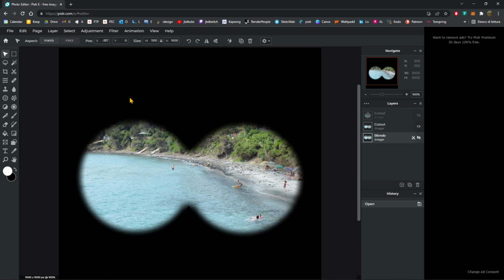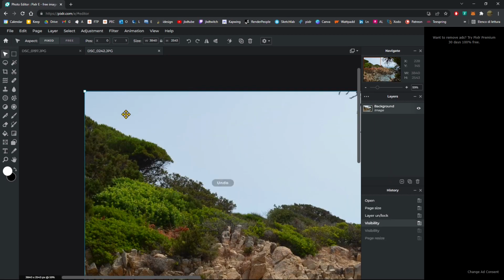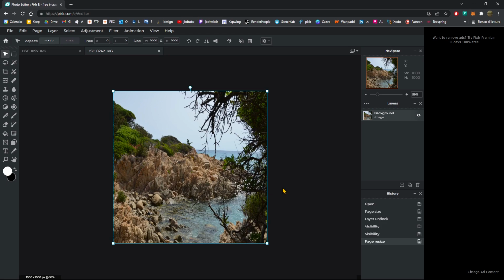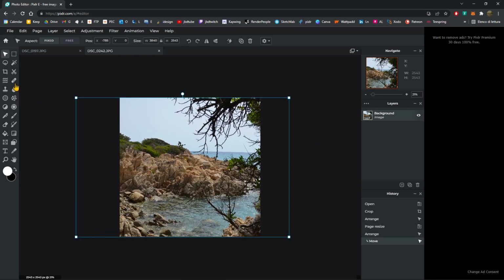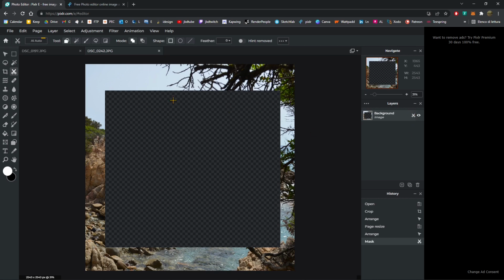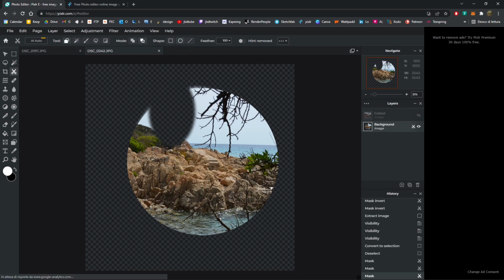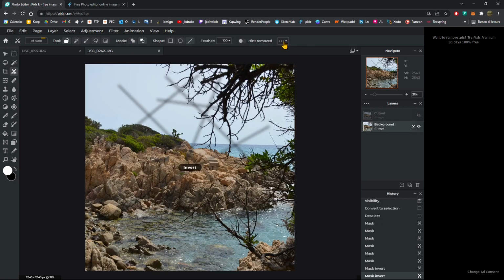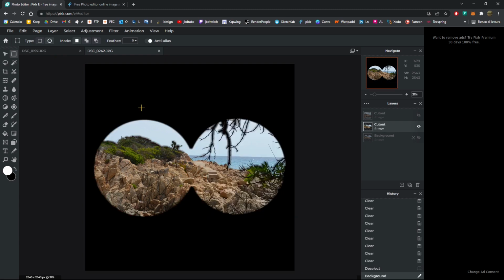PIXLR Videocourse - 05 - Crop and Mask Tools, Create Cutout from Layer, Transform into Selection, BG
PIXLR Videocourse - 05 - Crop and Mask Tools, Create Cutout from Layer, Transform into Selection, Page Background, Binocular